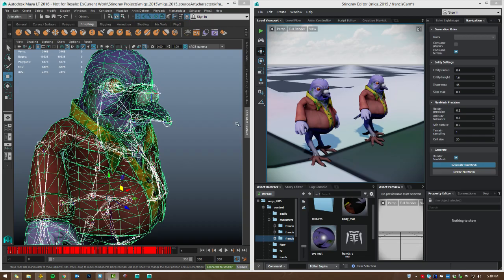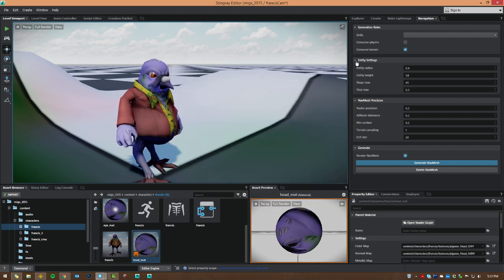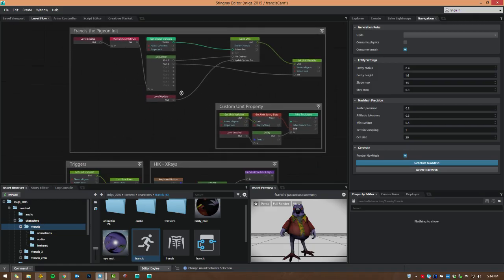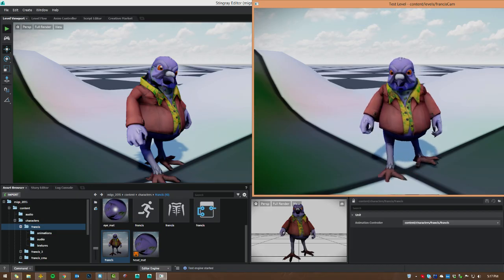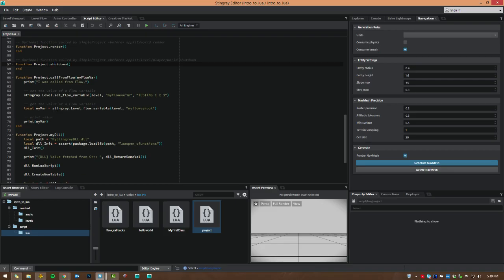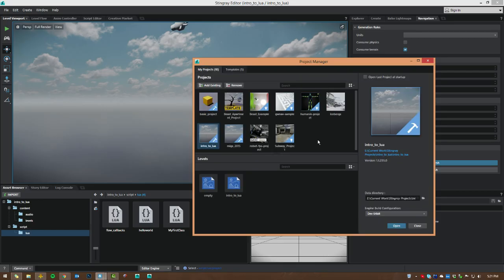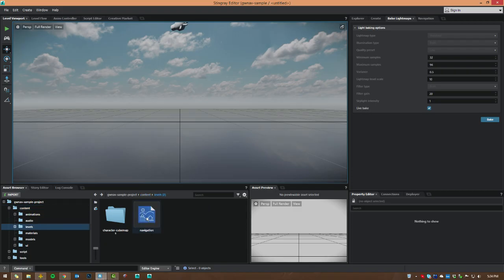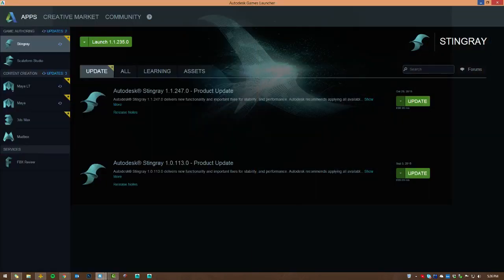Stingray Intro for Carnegie Mellon University - Twitch.TV/MatthewDoyle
A short 25 minute overview of Stingray for the students at Carnegie Mellon University. This overview covers alot of the core parts of Stingray, including Maya LT Interop, The Animation Controller, HumanIK, Lua, Flow, and a few other items.